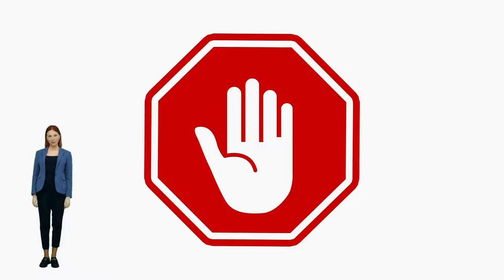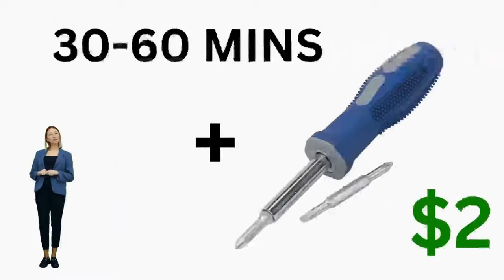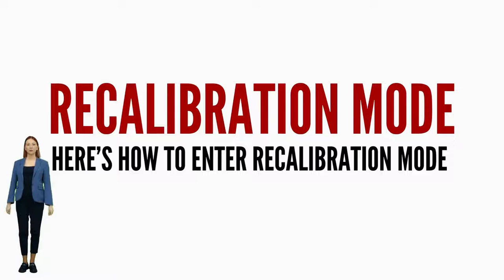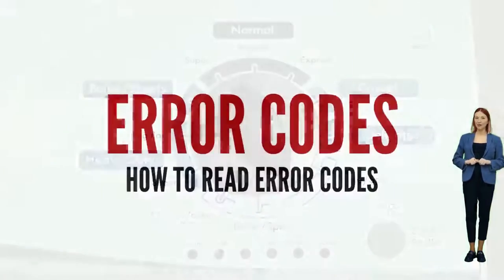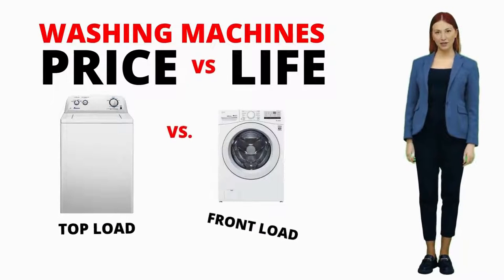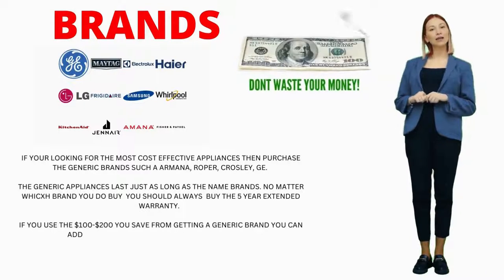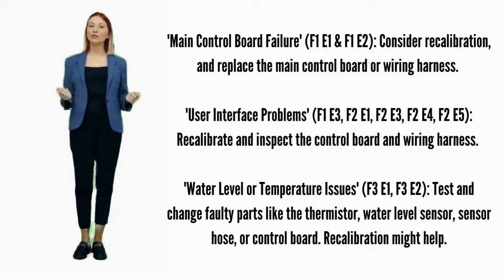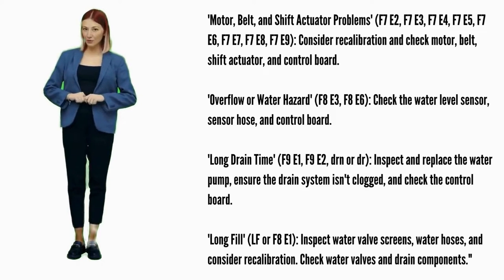How to Reset Amana NTW4605EW Washer Troubleshooting Guide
Vertical Modular Washer Repair Bible :
STEP 1: Recalibrate
STEP 2: Pull Codes
STEP 3: Read Codes
STEP 4: Replace Part

matter!

FREE VMW Bible Welcome to the comprehensive Amana NTW4605EW washer maintenance and troubleshooting guide! If you're experiencing issues with your Amana NTW4605EW washer or want to know how to perform a reset, you're in the right place.

How to Reset Amana NTW4605EW Washer: Maintenance and Troubleshooting Guide

00:00 - Introduction: Understanding Vertical Modular Washing Machines
00:05 - Identifying Your Vertical Modular Washer Model
00:31 - Diagnosing If You Have a Vertical Modular Washer
00:35 - Exploring Diagnostic Mode for Troubleshooting
00:43 - Quick Tips for Effective Maintenance
00:50 - Troubleshooting Issues with Your Top Load Washer
01:30 - Common Problems and Solutions for Vertical Modular Washers
01:39 - Entering Diagnostic and Recalibration Modes
02:05 - Extracting Error Codes for Diagnosis
02:35 - Deciphering Error Codes for Amana NTW4605EW
03:45 - Bonus Troubleshooting Techniques

FAQs for Amana NTW4605EW Washer Lid Lock Light Blinking After a Reset:

Q: Why is the lid lock light blinking on my Amana NTW4605EW washer?
A: The blinking light could signal obstructions, sensor malfunctions, or error codes.

Q: Can resetting the washer resolve the blinking lid lock light issue?
A: Resetting the washer may help, but it's not always a guaranteed solution.

Q: What should I do if I find obstructions in the lid lock area?
A: Carefully remove any obstructions and ensure the lid can securely close.

Q: How can I perform a lid lock sensor test for the Amana NTW4605EW?
A: Refer to the washer's manual for model-specific instructions on conducting a sensor test.

Q: Are there specific error codes associated with the lid lock issue on the Amana NTW4605EW?
A: Error codes can provide valuable insights. Check the washer's manual for code interpretations.

Q: When should I seek assistance from Amana support for my NTW4605EW washer?
A: If basic troubleshooting doesn't resolve the issue, consider contacting Amana support or a professional technician.